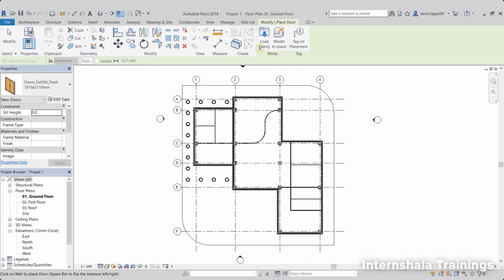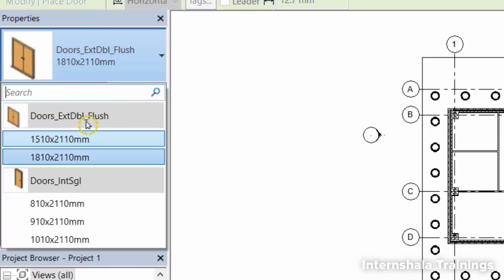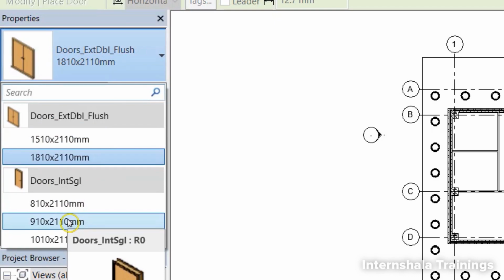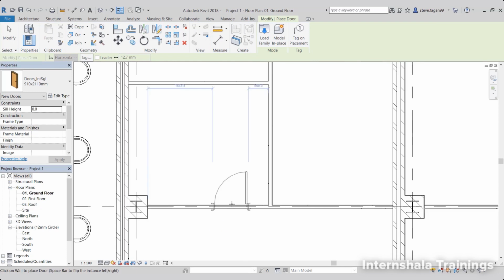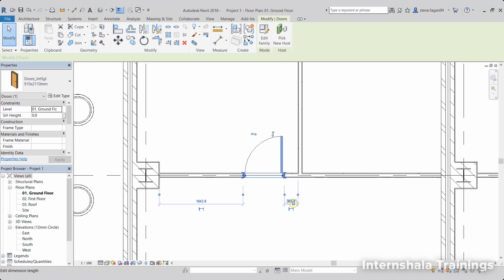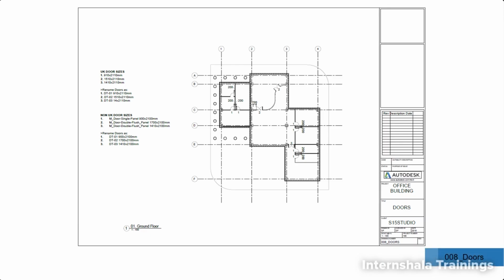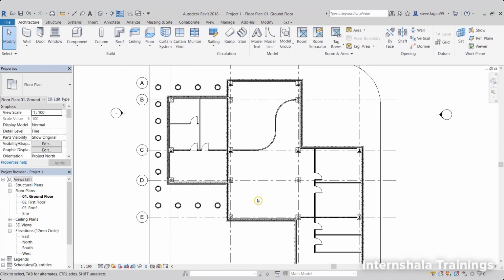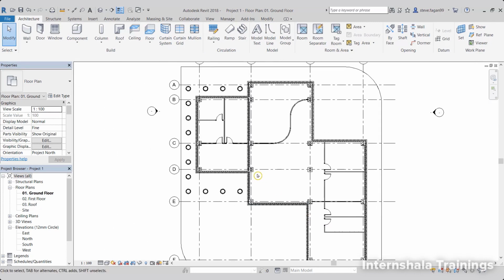Revit tutorials- Placing Doors from the Type Selector 1